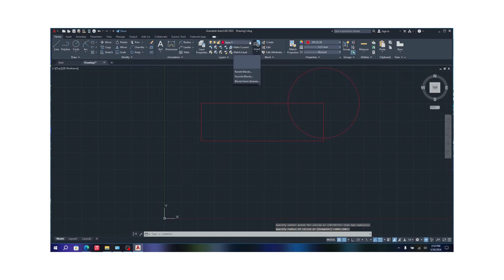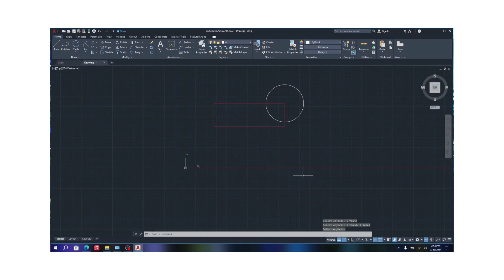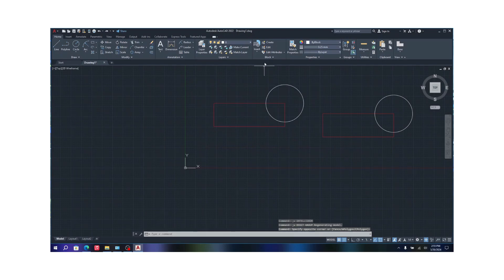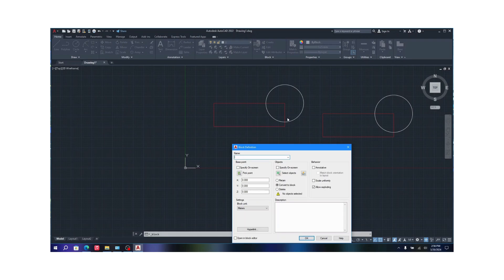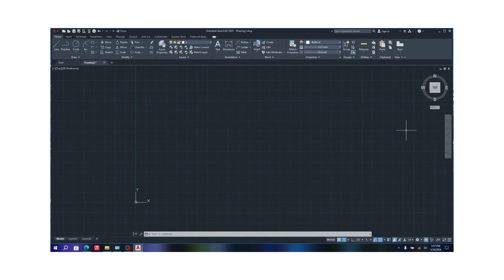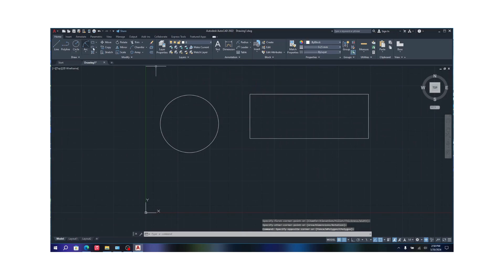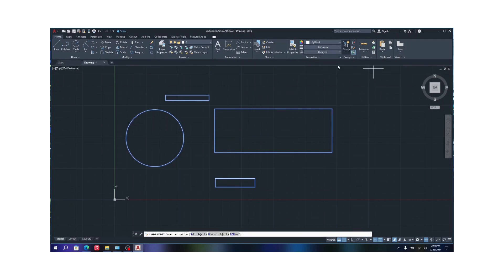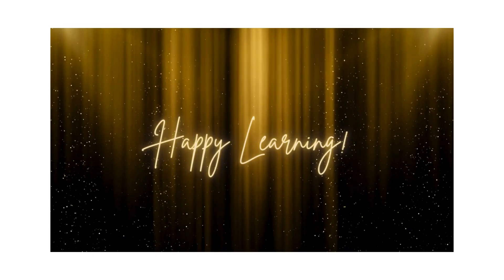Blocks and Groups | LC Academy | Autocad Beginner Level | Episode-5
𝙔𝙤𝙪 𝙘𝙖𝙣 𝙜𝙚𝙩 𝙘𝙚𝙧𝙩𝙞𝙛𝙞𝙘𝙖𝙩𝙚𝙨 𝙛𝙧𝙤𝙢 𝙤𝙪𝙧 𝙬𝙚𝙗𝙨𝙞𝙩𝙚 𝙉𝙤𝙬! 𝙍𝙚𝙖𝙙 𝘽𝙚𝙡𝙤𝙬 𝙩𝙤 𝙇𝙚𝙖𝙧𝙣 𝙈𝙤𝙧𝙚!

𝐖𝐞𝐥𝐜𝐨𝐦𝐞 𝐭𝐨 𝐭𝐡𝐞 𝐢𝐧𝐚𝐮𝐠𝐮𝐫𝐚𝐥 𝐯𝐢𝐝𝐞𝐨 𝐨𝐟 𝐨𝐮𝐫 𝐛𝐞𝐠𝐢𝐧𝐧𝐞𝐫-𝐟𝐫𝐢𝐞𝐧𝐝𝐥𝐲 Autocad 𝐬𝐞𝐫𝐢𝐞𝐬 𝐚𝐭 𝐋𝐢𝐟𝐞 𝐂𝐡𝐚𝐧𝐠𝐞𝐫𝐬 𝐀𝐜𝐚𝐝𝐞𝐦𝐲!

▶️ In this episode, we'll dive into fundamental concepts essential for anyone embarking on their Educational journey: Blocks and Groups
▶️ Mastering these core concepts is pivotal as they serve as the foundation of Autocad.
▶️ Whether you're new to this or seeking to refresh your knowledge, this video will provide a robust framework to kickstart your learning adventure.

🌟 𝗪𝗲 𝗻𝗼𝘄 𝗽𝗿𝗼𝘃𝗶𝗱𝗲 𝗰𝗲𝗿𝘁𝗶𝗳𝗶𝗲𝗱 𝗖𝗲𝗿𝘁𝗶𝗳𝗶𝗰𝗮𝘁𝗲𝘀!🌟

🎖️ You can start by logging into our LC Site by Enrolling or logging into your account
🎖️ You start at the beginner level, where you need to watch seven videos. After completing these  videos, you must take a quiz for each and every level.
🎖️ If you achieve a score of 80% or higher in that quiz in final level, you earn a Completion Certificate for the selected Tier.

This process repeats for the intermediate and advanced levels, each containing seven videos and a corresponding quiz. After passing all levels, you are eligible to earn the Final Course Completion Certificate. This structured approach ensures comprehensive learning and assessment at each stage.

𝗙𝗼𝗿 𝗮 𝗳𝘂𝗹𝗹 𝗖𝗼𝘂𝗿𝘀𝗲 𝗰𝗼𝗺𝗽𝗹𝗲𝘁𝗶𝗼𝗻 𝗰𝗲𝗿𝘁𝗶𝗳𝗶𝗰𝗮𝘁𝗲 🎓

Life Changers Ind

Don't forget to Join our LC Family in,
 Facebook / Instagram / X / Telegram / Linkedin